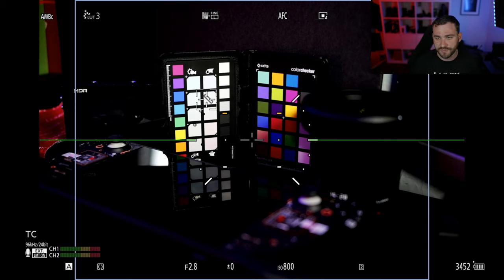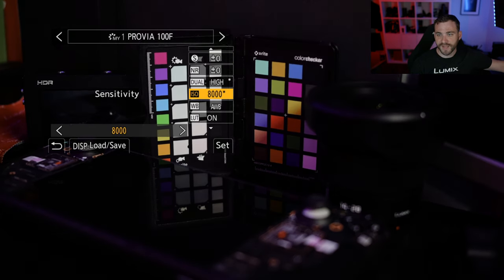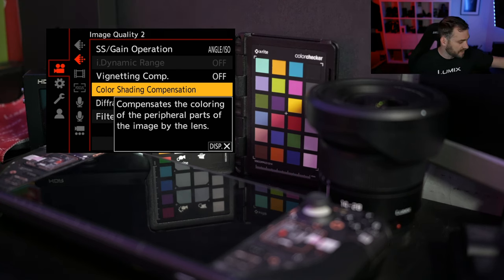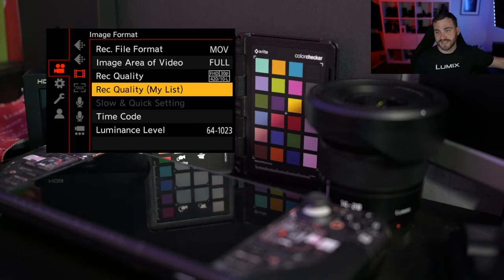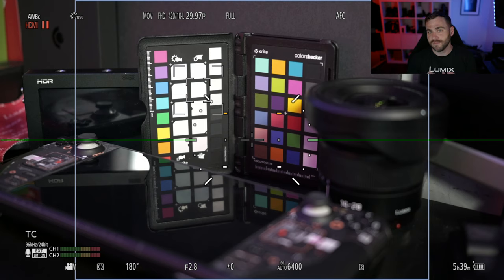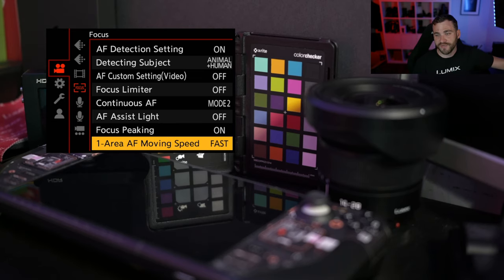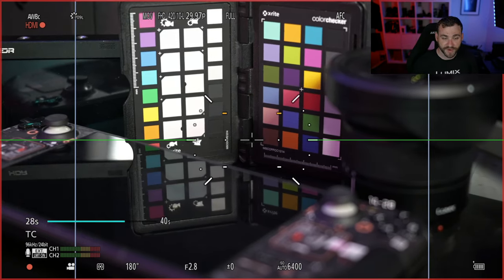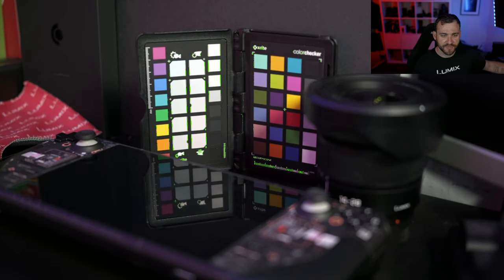LUMIX live : The S5II Menus explained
This week, Sean is deep diving into the menus available on the S5II. We'll be discussing both the Photo and Video settings found in the cameras menu, what these features do, and how to troubleshoot various times when options may be grayed out.

Have questions about your particular set up? Join the conversation to get answers!